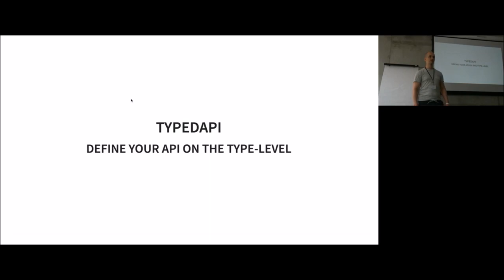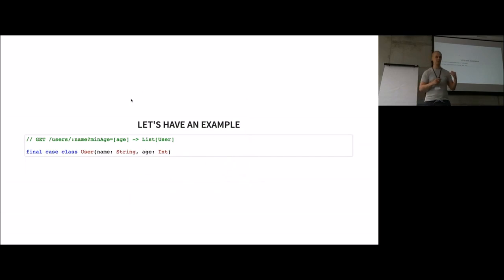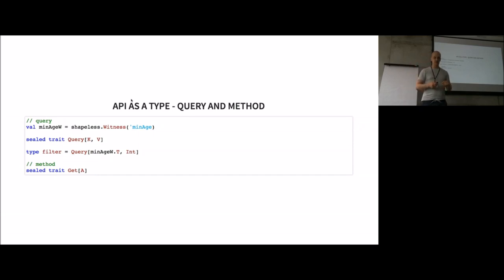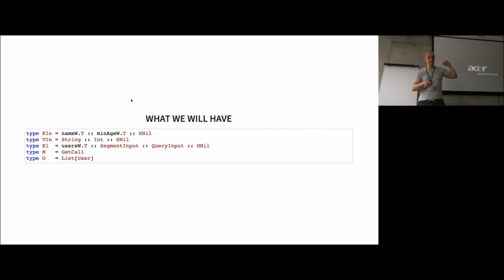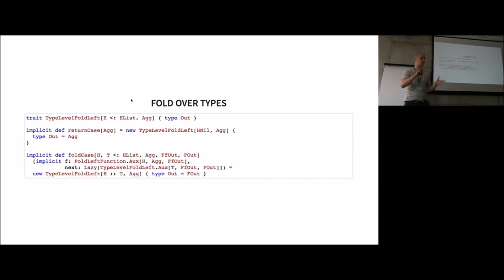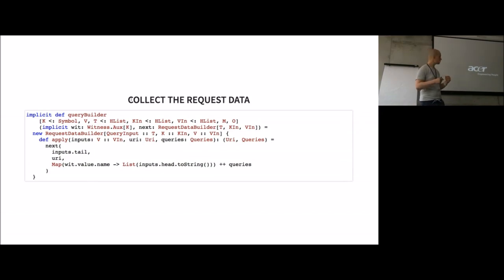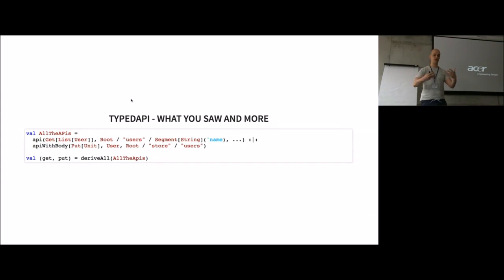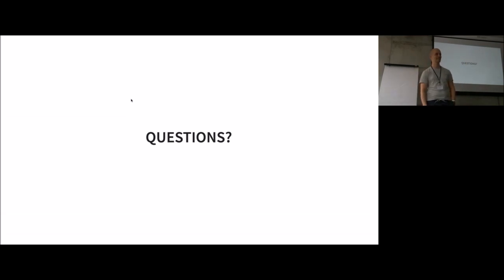Typedapi: Define your API on the type level – Paul Heymann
Have you ever thought “I really like Haskell’s Servant. Why don’t we have something like that in Scala?” or “Why can't I just define my APIs as types and Scala does the heavy lifting?”? If so, this talk is made for you.

I will tell you a short story about excitement, pain and hate peaking in a climax of type-driven enlightenment. I will tell you my journey of developing Typedapi, a library for building typesafe APIs which moves as many computations to the type level as possible.

We will fight many a beast on our way from Scala’s desugaring to folds working just on types. But eventually, we will arrive at our destination, exhausted, with scars but also able to make our code a bit safer again.

* Material *

* Event *

* About Speaker *

Paul entered the realm of functional and type-level programming three years ago when he was caught by a Scala meetup. After that, he started doing Scala professionally as a Data Engineer for the social network XING. There he works on recommender systems and the ontology infrastructure which are serving requests of millions of users every day.

* Licensing *